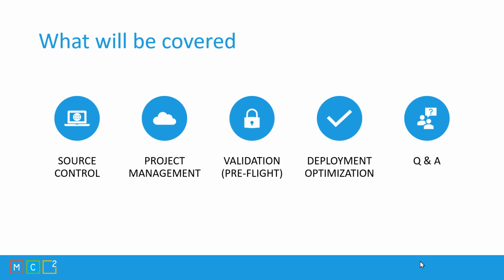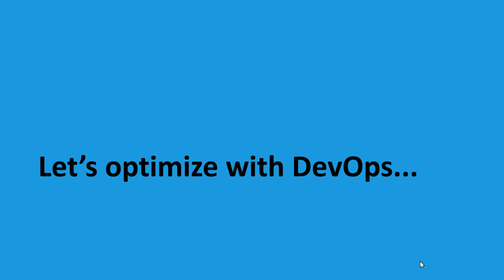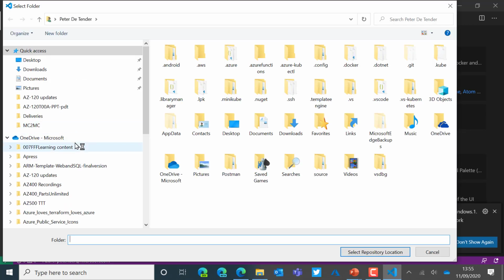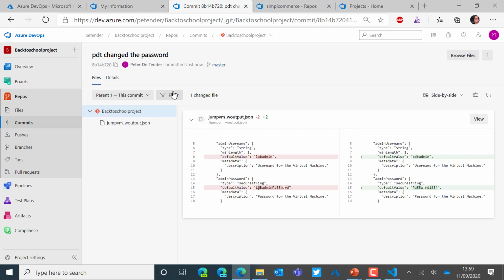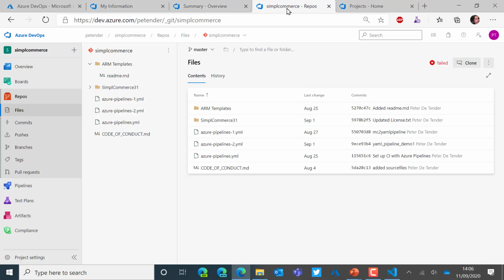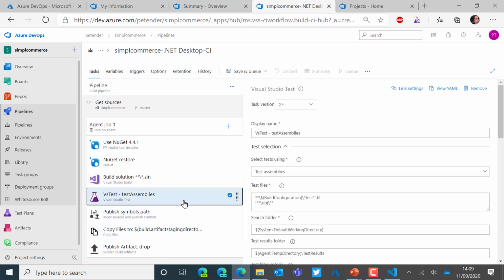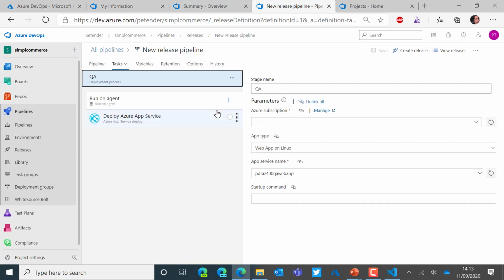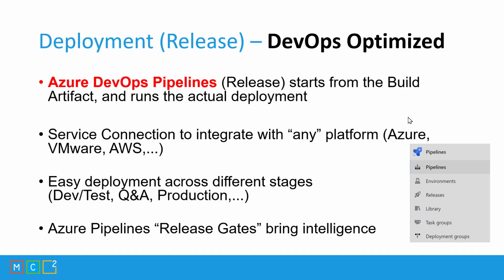Peter De Tender - Azure DevOps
In Peter's contribution to AzureBacktoSchool, he addresses the statement "Azure DevOps is not for IT Pro's (says no one ever again)". Thank you.